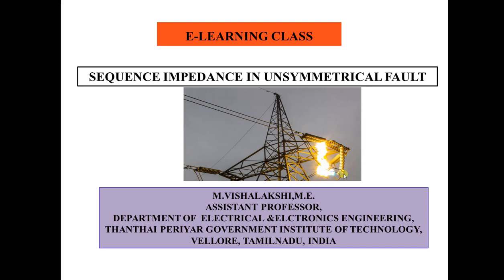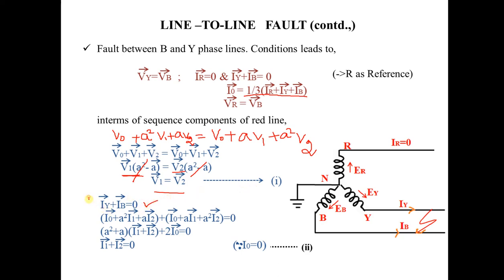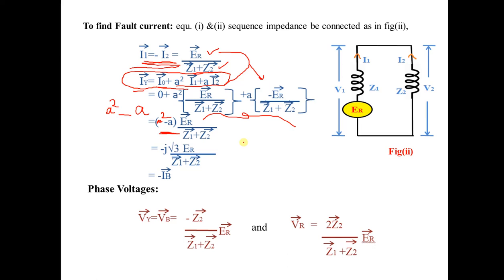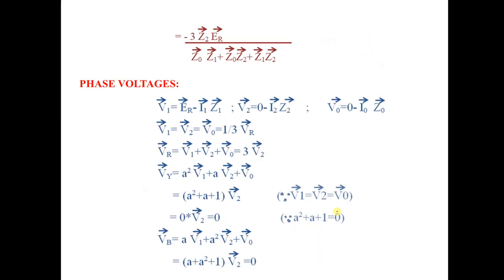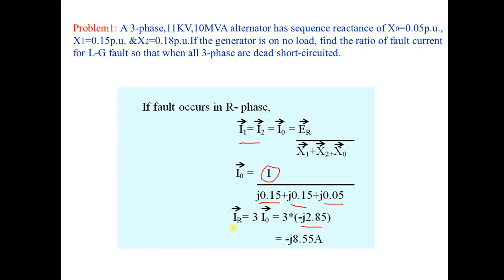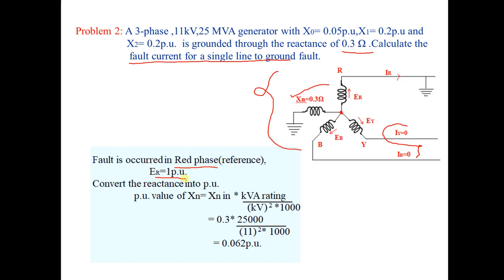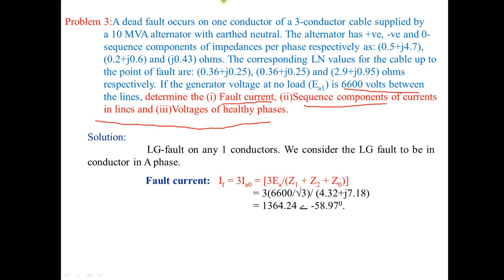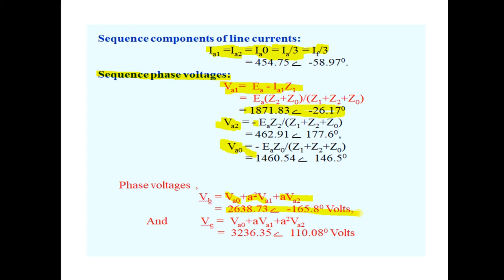Types of fault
types of fault in sequence impedance. Related problems discussed.